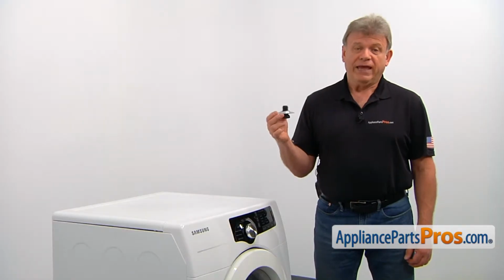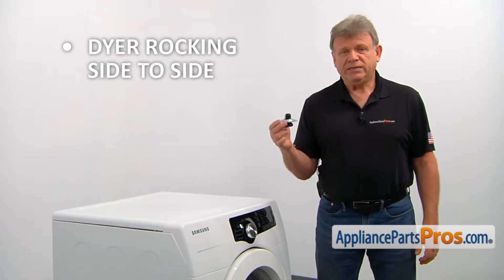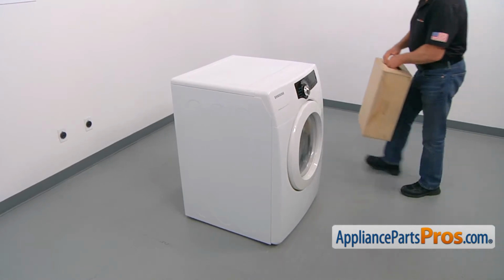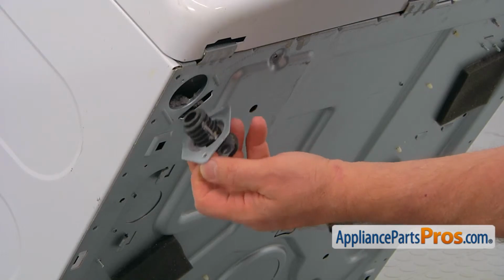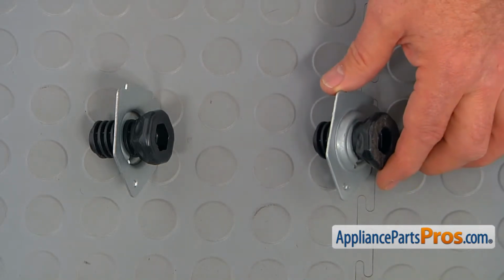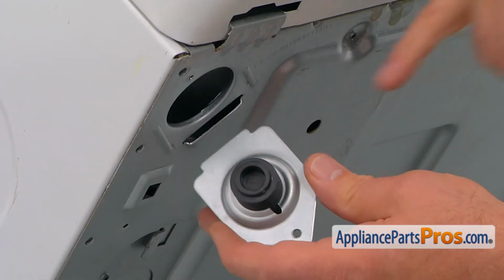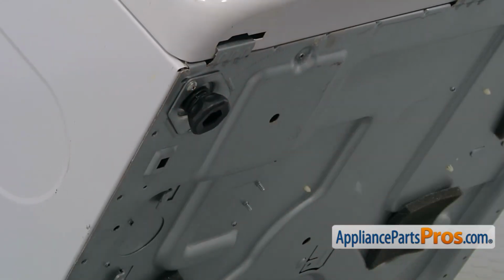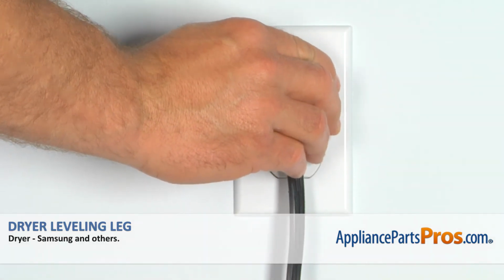Samsung Dryer Leveling Leg DC97-12150A Replacement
0:00 Introduction and Safety
0:30 Tools and Part Overview
1:00 Accessing the Leveling Leg
1:45 Removing Old Leg
2:15 Installing New Leg
2:45 Final Adjustments

Symptoms: dryer rocks side to side.

Tools: Phillips screwdriver.

This Samsung made Dryer Leveling Leg replaces the following older part numbers on Samsung Dryers: 2003247, DC61-01693A, DC97-12150B, B002Z8GX10, B002Z8GX10.